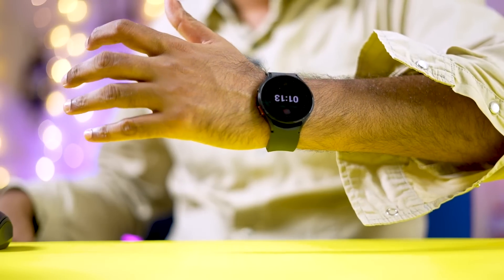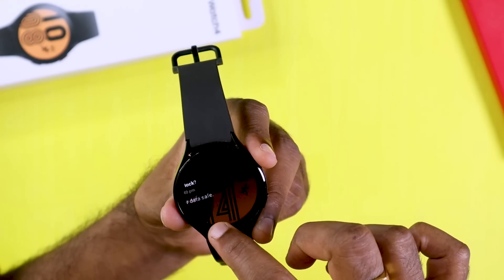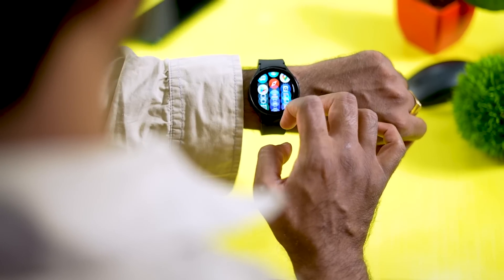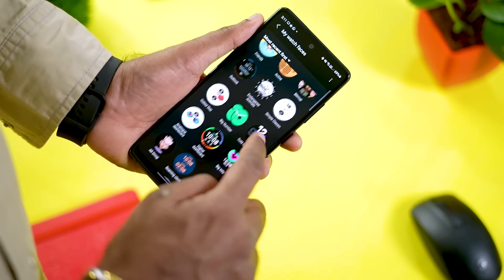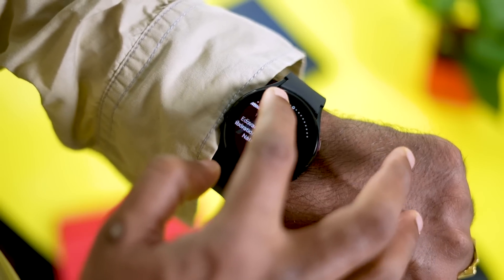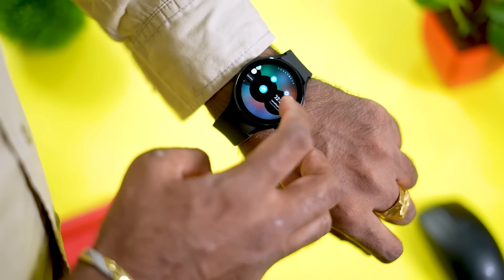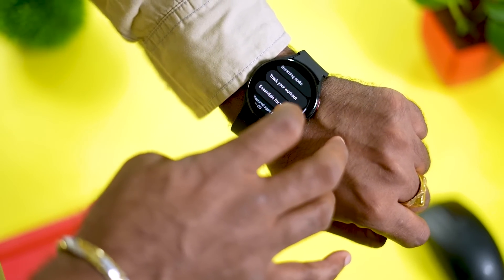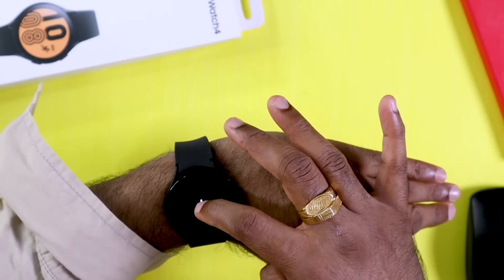Samsung Galaxy Watch 4 Malayalam Review